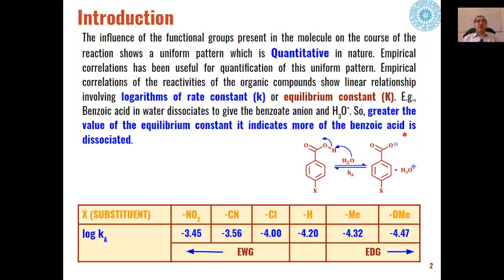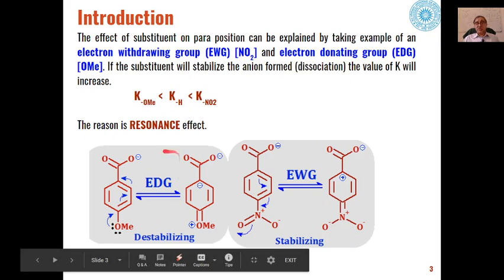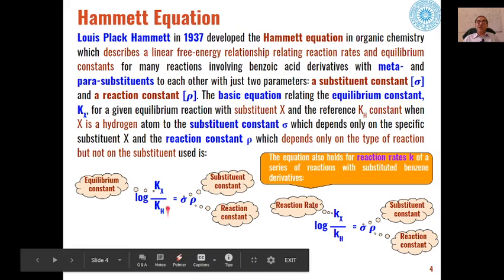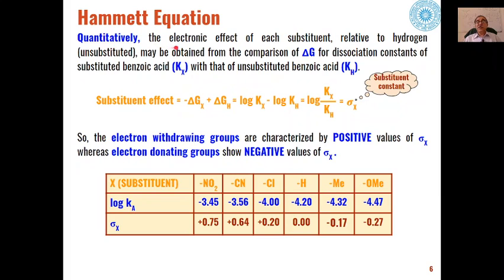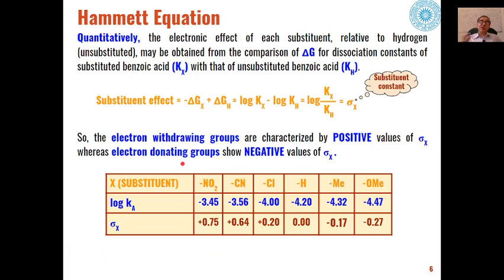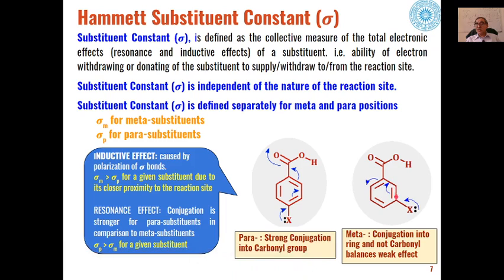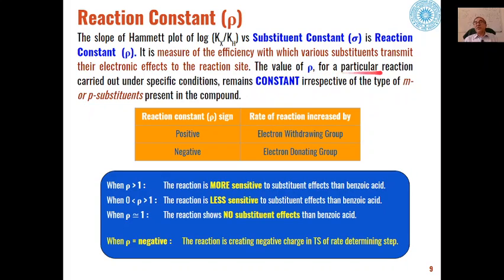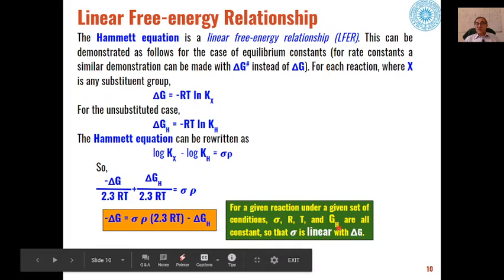Quantitative Treatment (Effect of Structure on Reactivity) | Prepare for GATE, NET, JAM,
Learn Quantitative Treatment (Effect of Structure on Reactivity) in detail with this online chemistry class. Preparation for CSIR-NET GATE IIT-JAM.